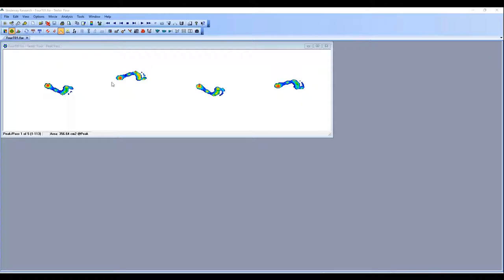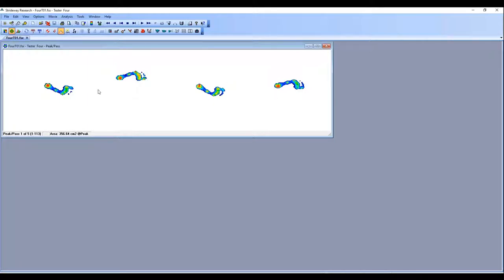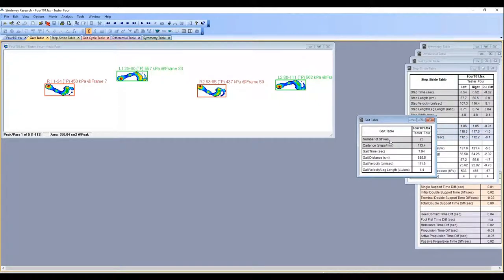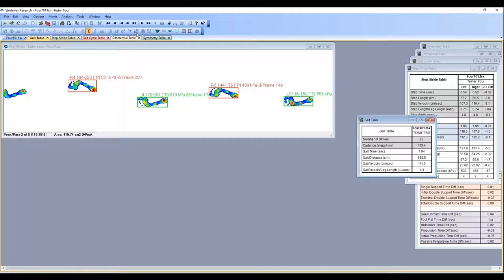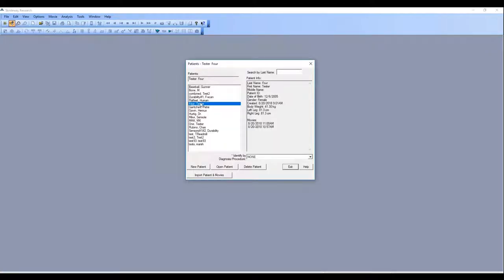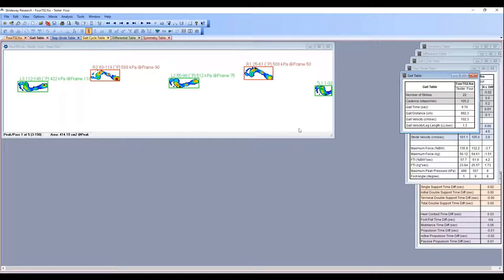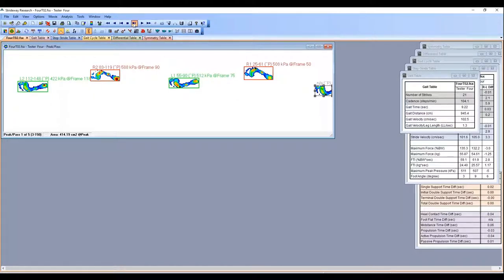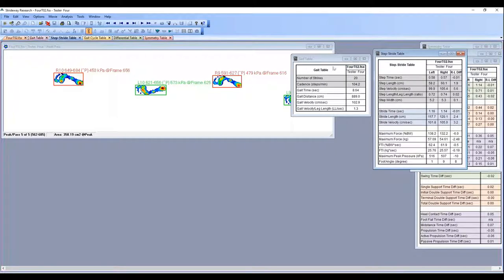Strideway Software Tips - Editing and Selecting Your Gait Analysis Data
In this short video, Marshall Kendall, Ph.D., shares some basic editing tips to help you polish your data collection. This includes differentiating between the subject's left and right feet, removing incomplete foot strikes, and more.

Strideway™ – the industry’s only truly modular gait analysis platform pressure mapping system – offers the benefit of calculating spatial-temporal parameters, and view forces and pressure over time, across a low-profile platform with customizable lengths. Strideway captures 256 levels of pressure/force resolution, allowing the user to identify areas at risk for ulceration, stress fracture, or pain points.

Part of what makes Strideway such a valuable tool are the robust gait parameter tables that are pre-configured into the Strideway software. Within the software, users can access the following parameters:
• Gait velocity based on the patient’s specific leg length
• Step-stride length between the patient’s left and right foot, including maximum peak pressure, and foot angle
• Gait cycle, stance time, and swing time parameters, and others
• Calculate the average plantar pressure across heel pivot, midstance, and active propulsive phases across the gait cycle data collection period, and more!